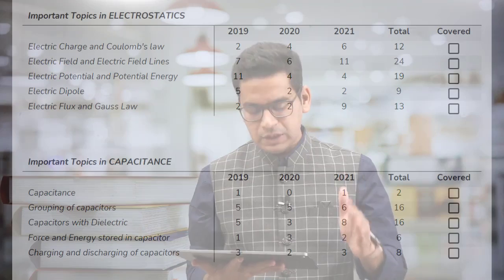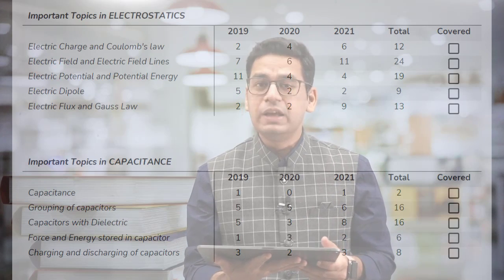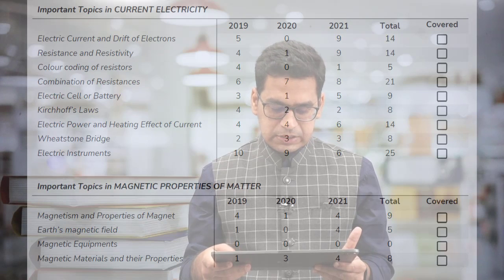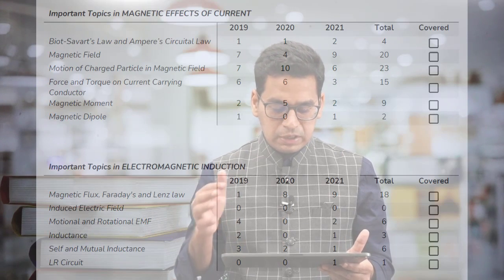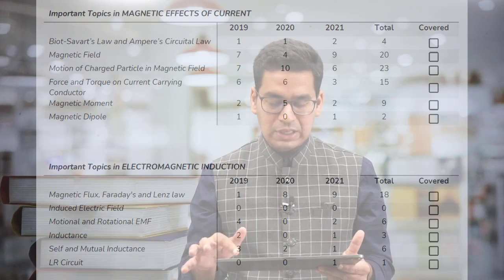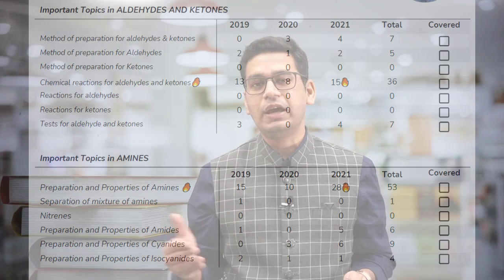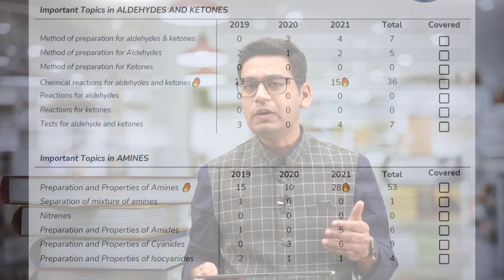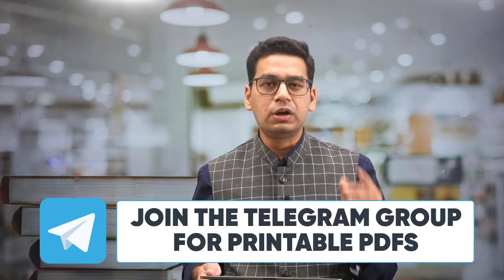JEE Main 2022 | Mother of all Analysis | Physics, Chemistry & Math | Most Important Topics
Most Detailed JEE Main 2022 Analysis.  Most important Chapter. Scoring Chapters, not only that but Scoring Topics for JEE Main 2022. All in a single PDF.